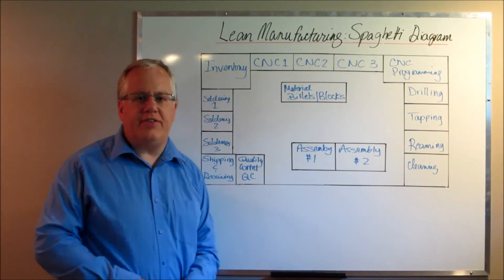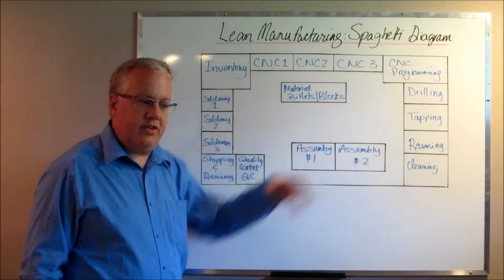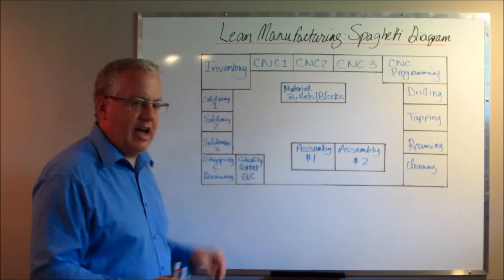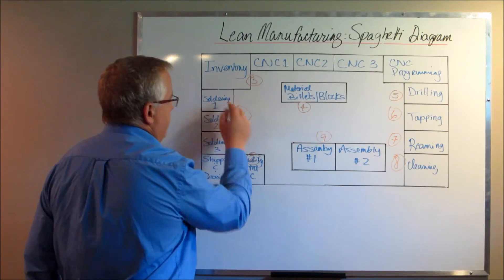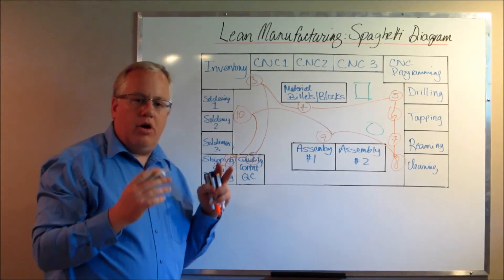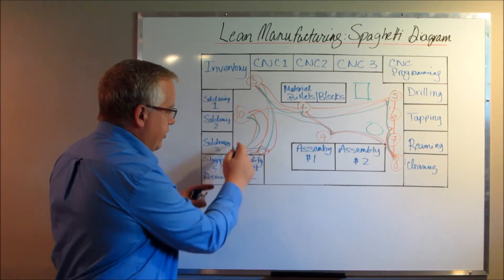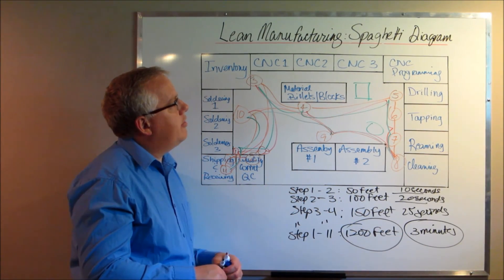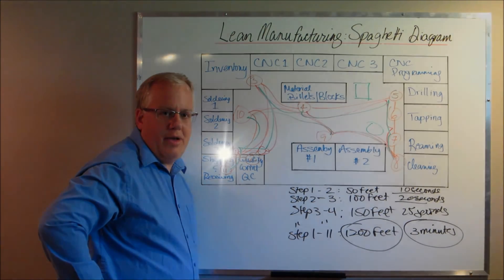Spaghetti Diagrams Six Sigma: De-Cluttering Production Shop Floors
Video explains how spaghetti diagrams are ideal six sigma lean manufacturing tools that help you to de-clutter your production shop floor. The process involves mapping out your shop floor on a white board or on paper by clearly defining separate work cells and work stations.

The first step involves speaking with your production employees and making sure they understand that you are tracking and measuring how work flows from one cell to the next. In essence, you are analyzing the process of work and not the individuals themselves.

Second, once you've mapped out your shop floor, you need to use sequential numbers and lines that define the current flow of work from one cell to the next.

Third, go onto your shop floor and use a measuring wheel to define the length in feet from one cell to the next.

Fourth, track the time it takes to move parts from one cell to the next. Pay close attention to any obstructions such as pillars and beams. Do not trace lines on your whiteboard or paper through these obstructions. It's called a spaghetti diagram because the lines go around these obstructions  and not through them.

Finally, be sure to track the times and keep a running list of these times from each step in the production process. At the end of the exercise you should have a summary of distance between steps and time between steps.

In manufacturing, there is a cycle time for the finished good and then there are separate times for each operation. Part of the overall cycle time for the finished good involves the transit times between production work cells and stations. This means that reducing the distance between adjacent cells will lower transit times, reduce cycle times and increase production throughput.